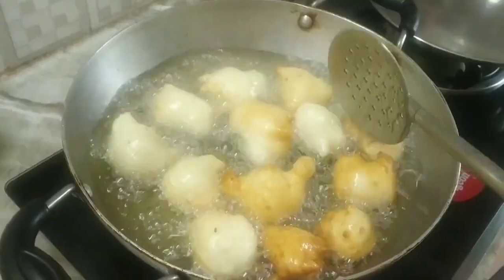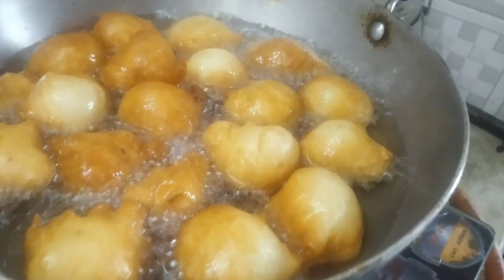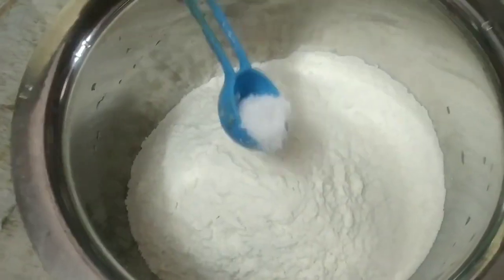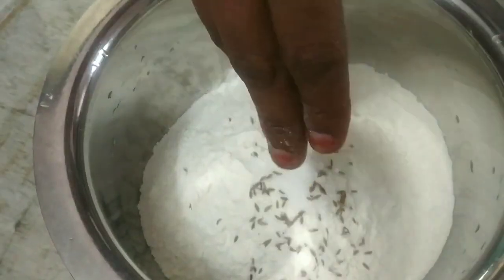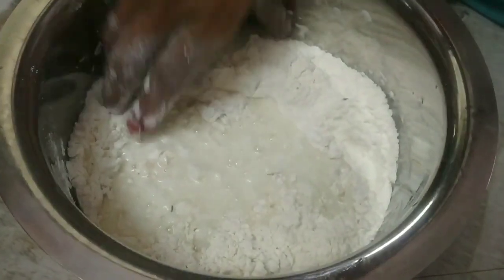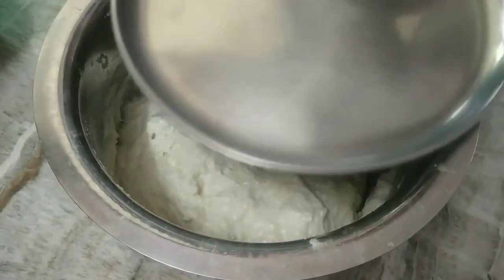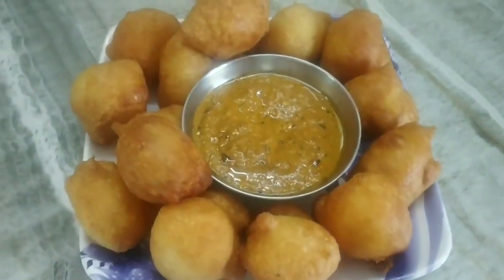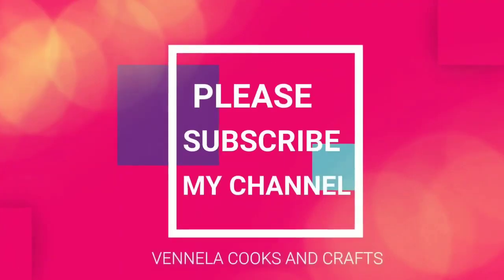mysore bonda / mysore bajji hotel style / mysore bonda in telugu / street style bonda